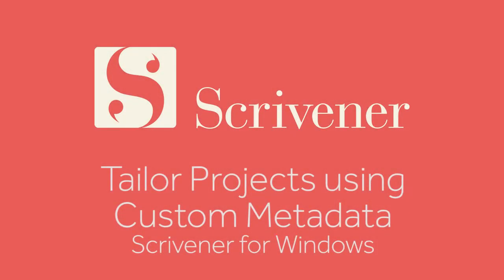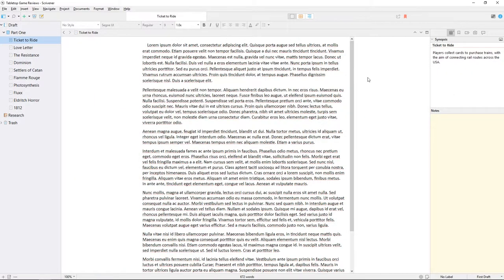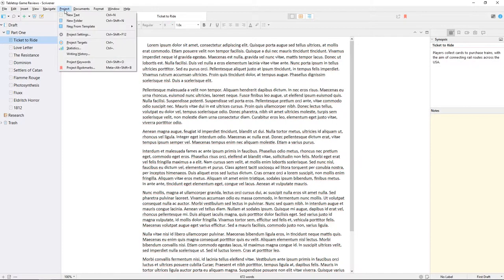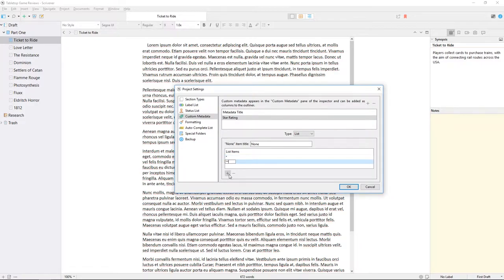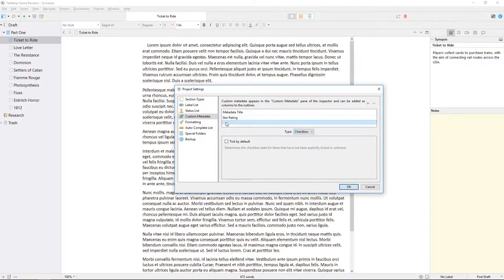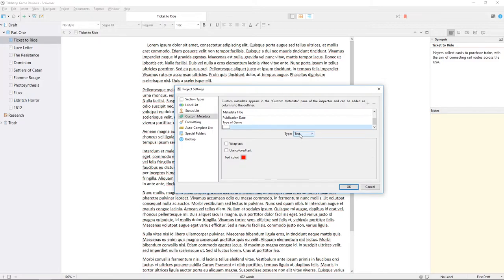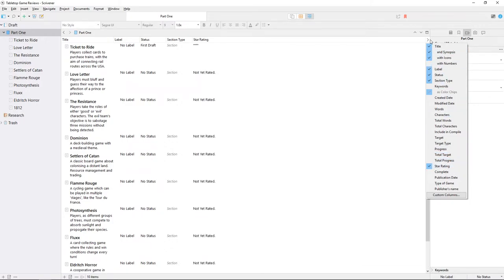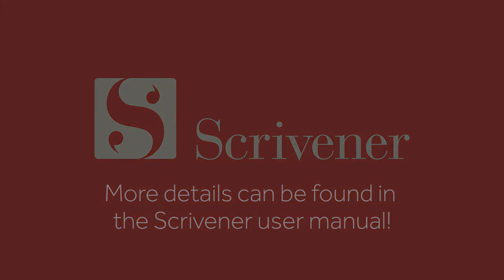Organising Your Projects - Tailor Projects Using Custom Metadata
Want to tame and organise your project with customised metadata? We've got you covered!